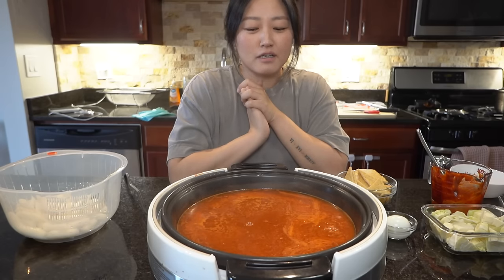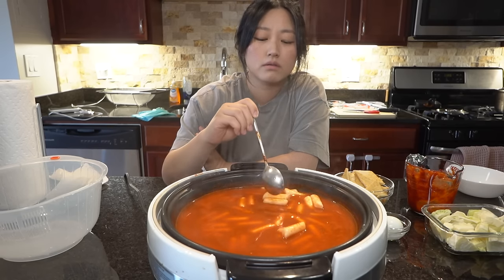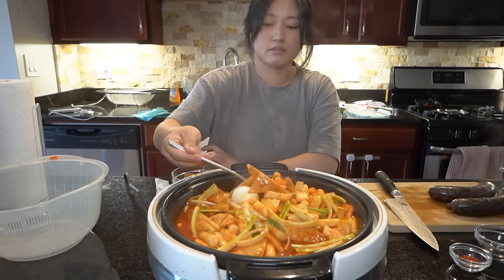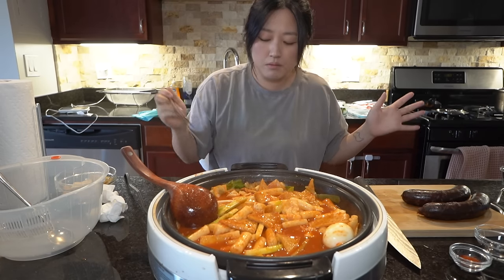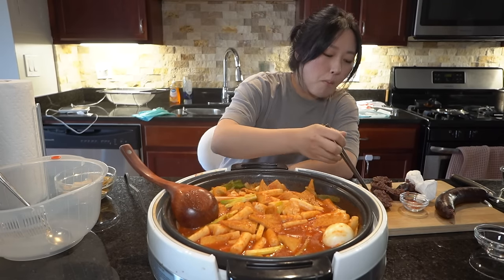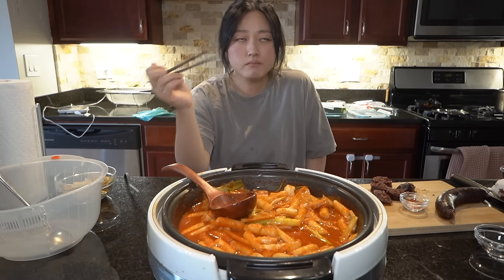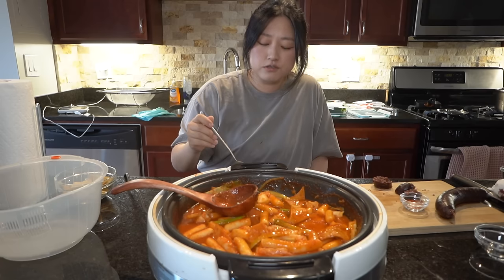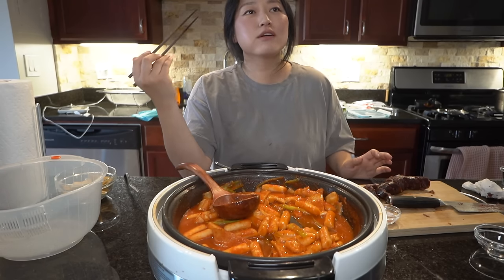(mukbang) Spicy Rice cakes+Blood sausages talkative eating show + mommy talk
❤️My Fav Amazon Products ❤️

➼Grill Plate

➼Espresso grinder

➼Espresso Machine

➼Iwatani Hot Plate

➼Zojirushi Grill

➼Mandarine Vinegar

➼Ames Fav Sweater